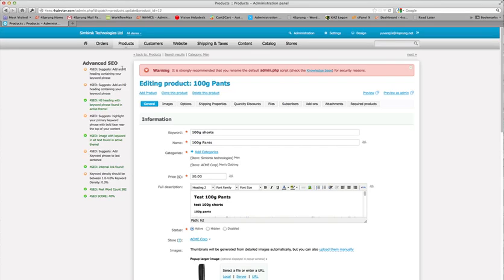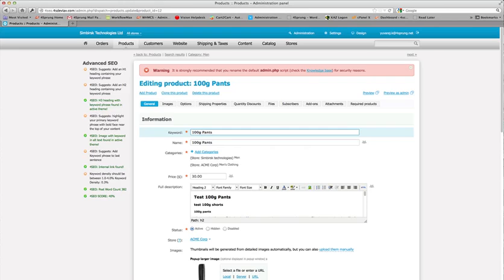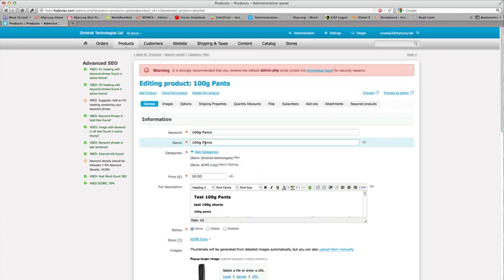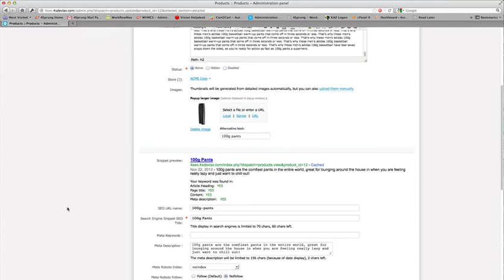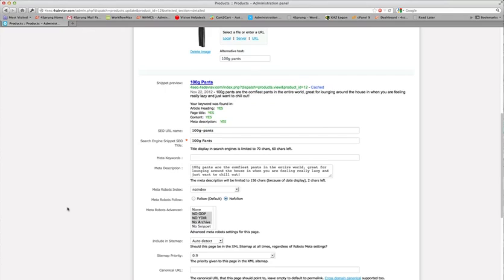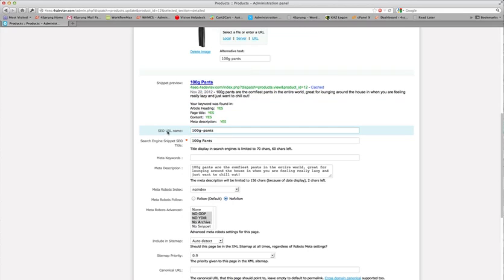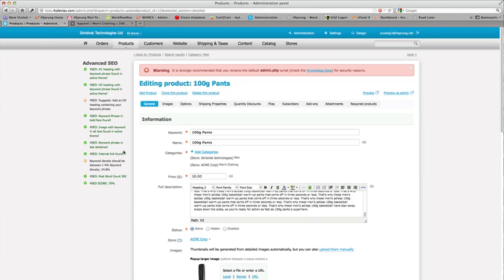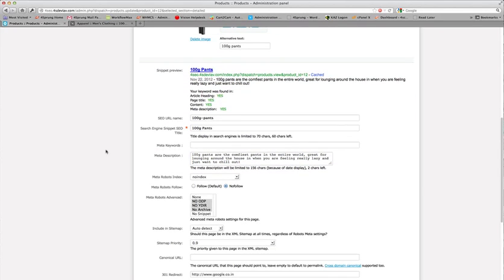SEO addon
The 4SEO addon guides the admin through tips to SEO optimise their content on Product, News and Blog pages, and enables advanced SEO settings not available in the standard cart.

Features include:

    Dynamically updated hints and tips to optimise content for SEO
    Check the SEO score of content based on a chosen keyword
    Preview snippet of how content will appear in search engines
    Add advanced META DATA and control META ROBOTS options
    Create SEO friendly URL's